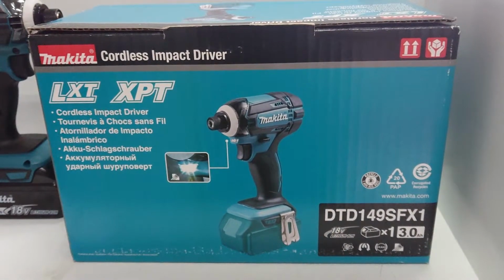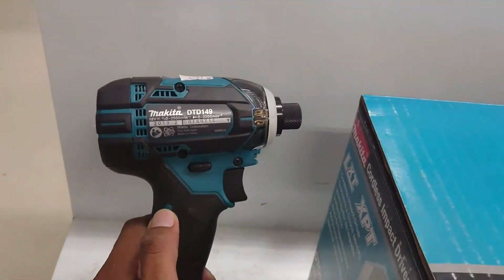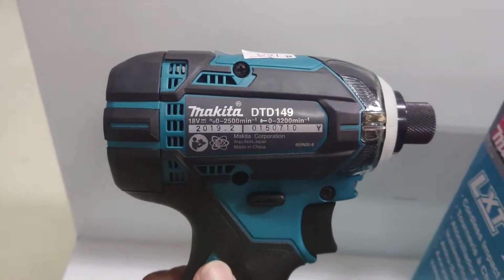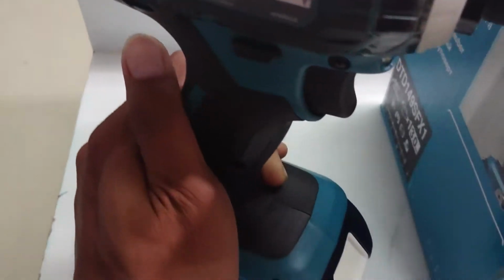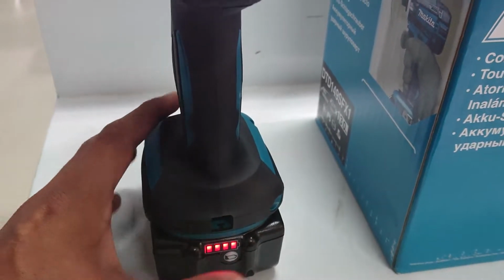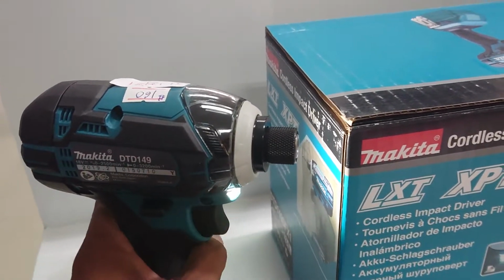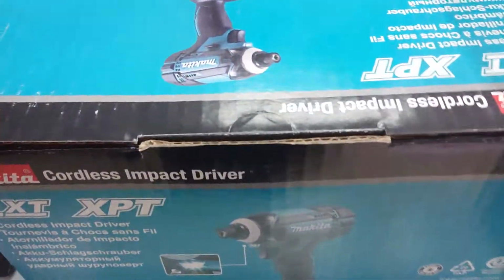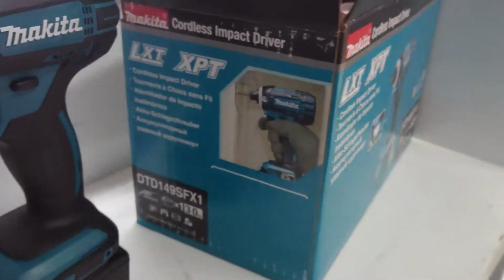DTD149SFX1 Impact Driver 18V